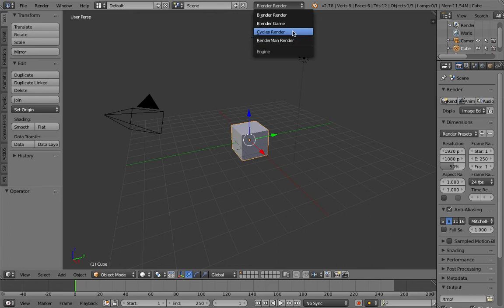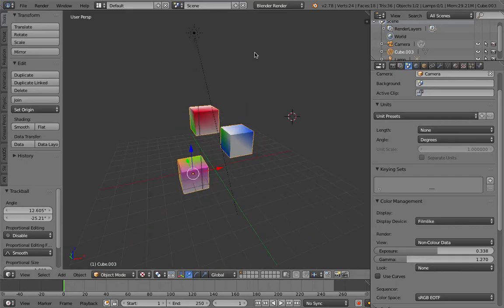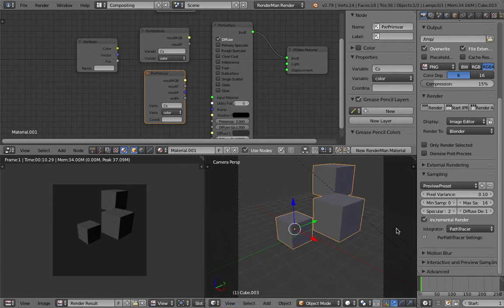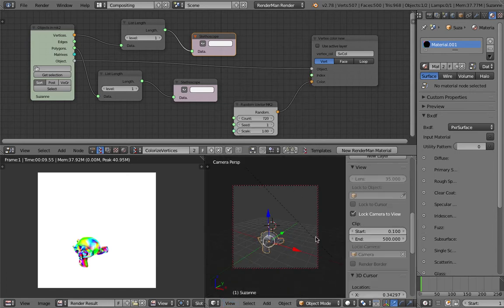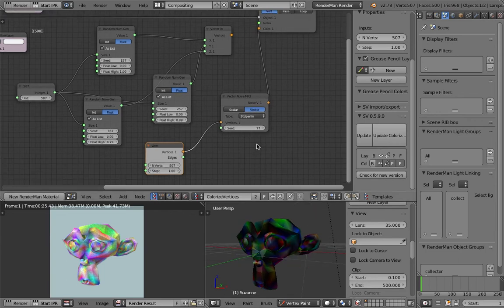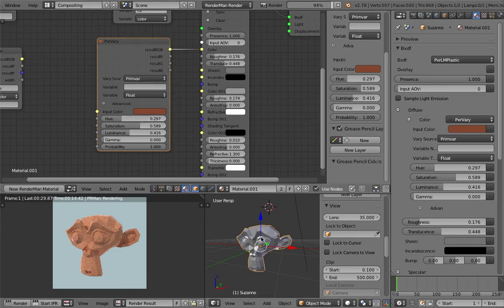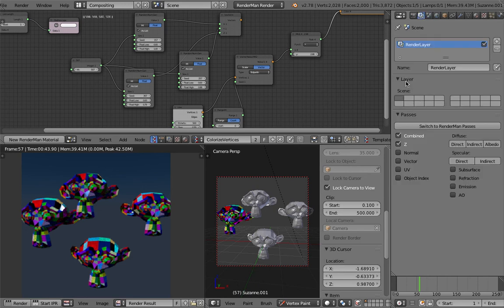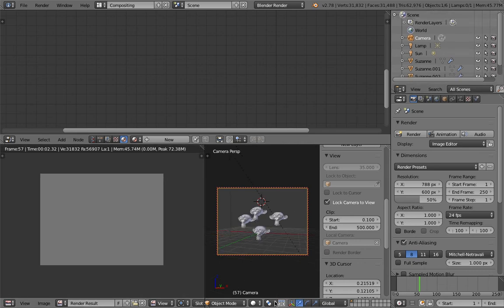BLENDERSUSHI / SV Vertex Coloring in Renderman (LIVENODING241)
In this video, I started to introduce Pixar Renderman into this live noding world.

Might actually do comparison of Cycles and Renderman in Blender as well time to time. I have basic understanding of Cycles keep that in mind. So overtime if I actually do more of shading and nodes, I might do Cycles first then Renderman later.

Procedural MODELING, procedural ANIMATION and then procedural SHADING, these are at least 3 procedural workflow I wanted to introduce with JOY OF NODING WITH BLENDER imaginary book.

Here, we will just touch the very basic like working with VERTEX COLOR of an object. With Renderman you need to use PxrPrimvar node and assign "Cs" for Vertex Color access.

When covering rendering, I will have overlap of topics, in here I am using Sverchok to procedurally colorize the vertex.